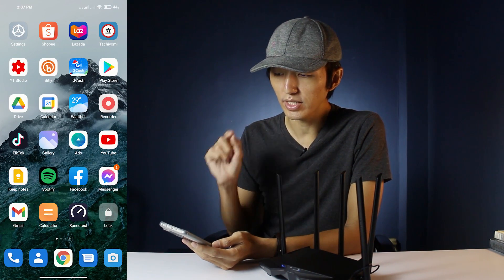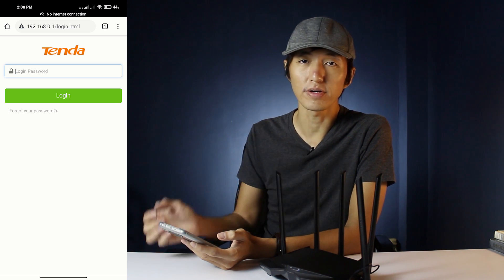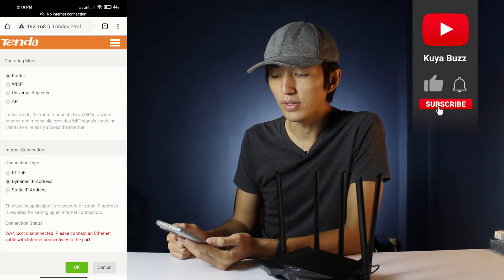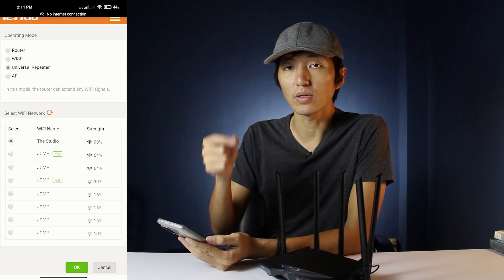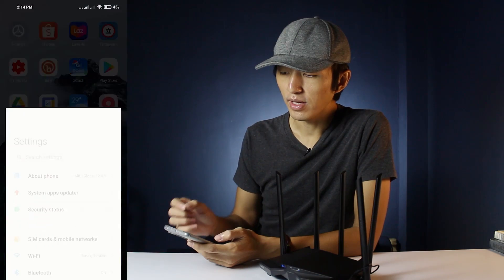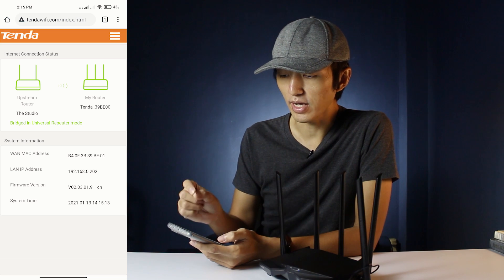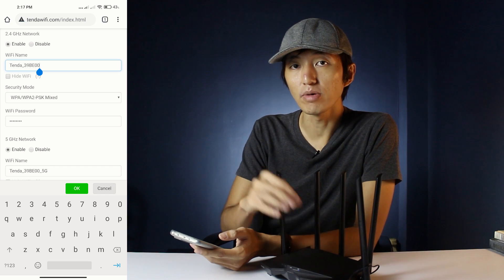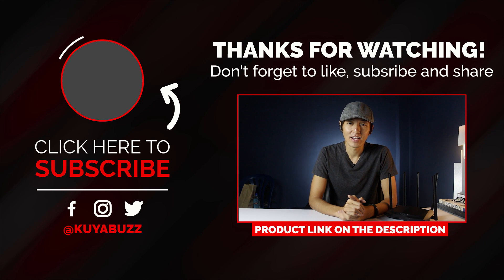Wifi Router as a Wifi Booster or Wifi Repeater (Wirelessly) - How to Setup | No Cables Required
In this video you will get to see How to Setup a Tenda Router as an Universal Repeater. This is a pretty quick tutorial video on how to do it, its very simple and very user friendly for everyone. Wifi Repeater is really useful especially if you can't afford to have Wired UTP Cables to mess up your house, with this set up you'll be able to connect wirelessly to your ISP provided router Wirelessly. this will Boost the Wifi signal for sure!

When you "Click" on my Link and Purchase the Product it will give me a Small Amount of Commission with No Extra Cost to you.
This will Help me Maintain my Channel and Create more Content.